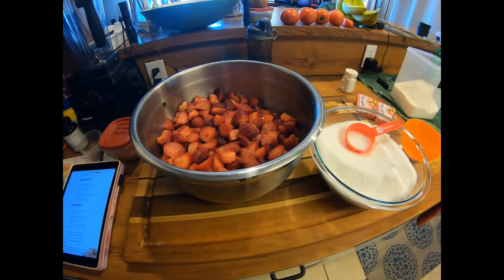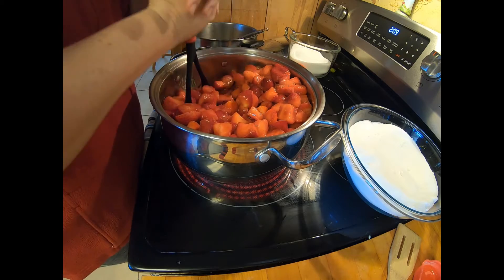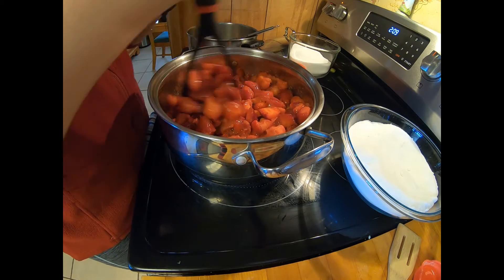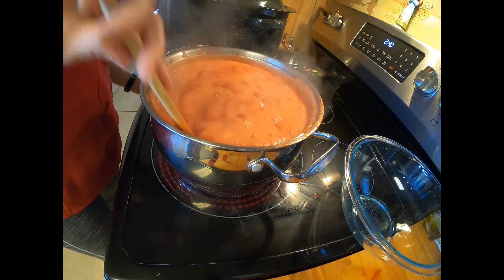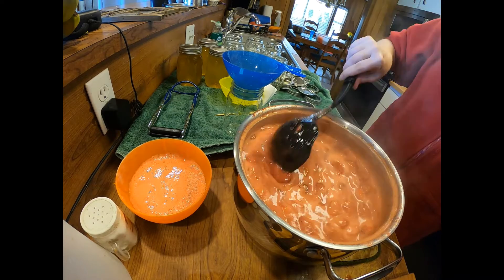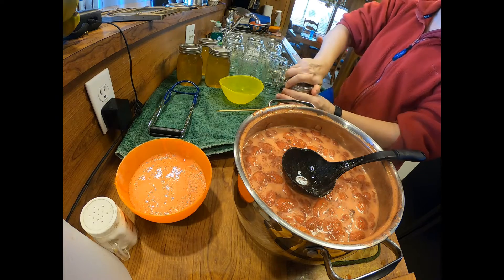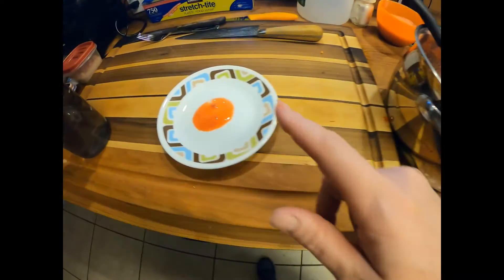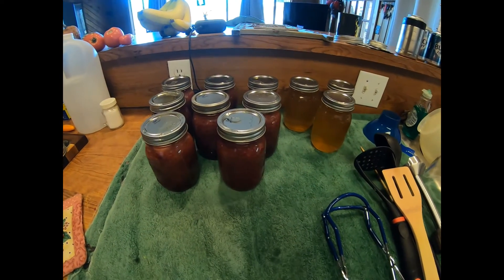The Best Strawberry Jam! || Homestead Seed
This jam is so delicious! You can refrigerate or freeze this recipe easily instead of canning. Look on the inside of your chosen pectin for the recipe.

Homestead Seed